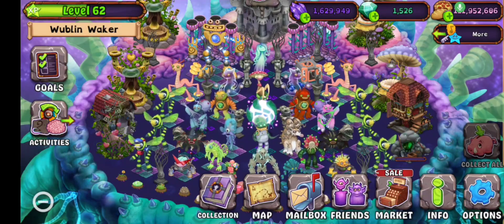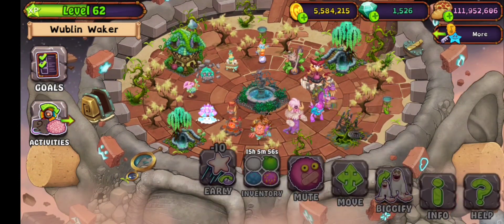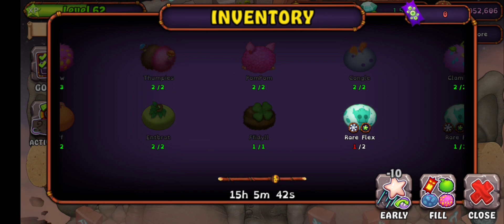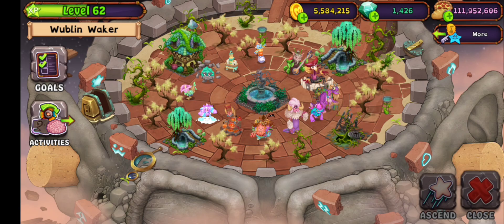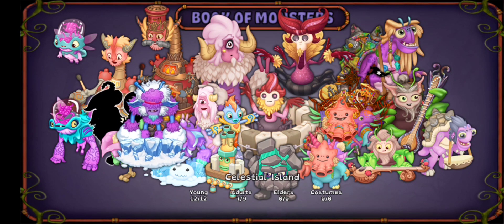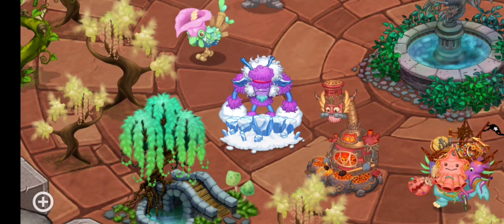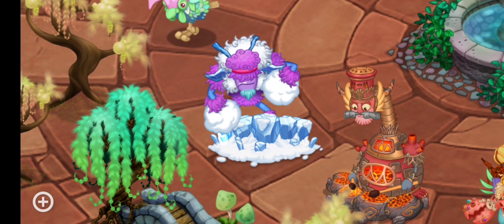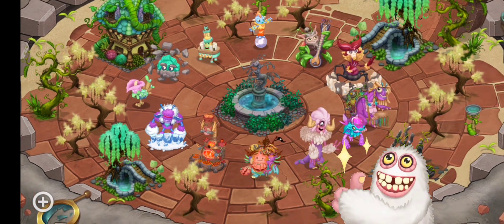how to get adult glaishur in msm 2024 no hacks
gurumshumbum